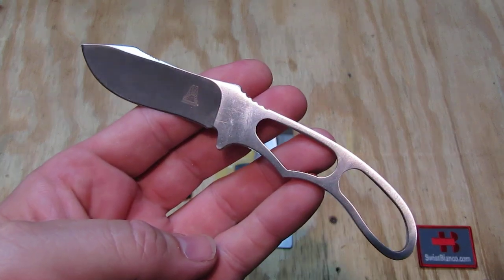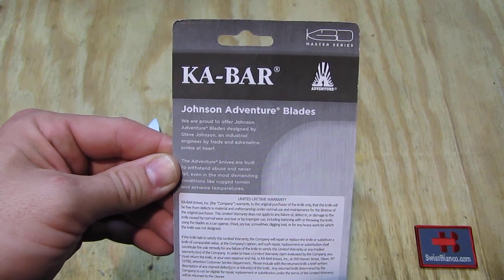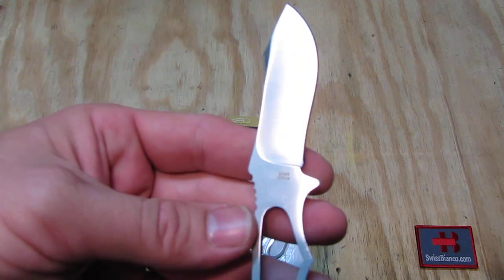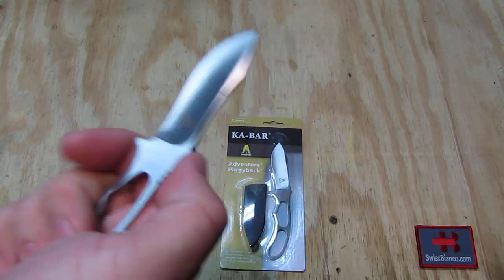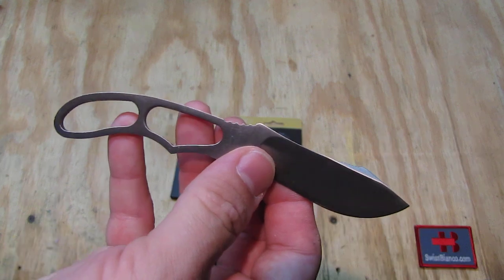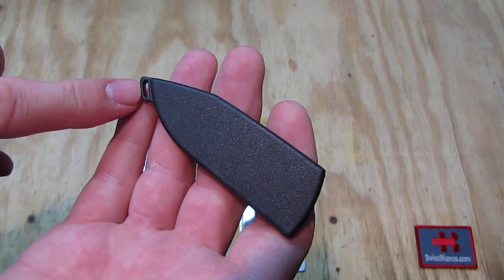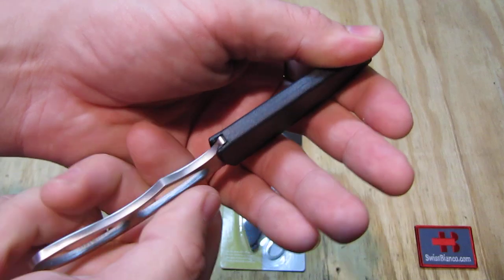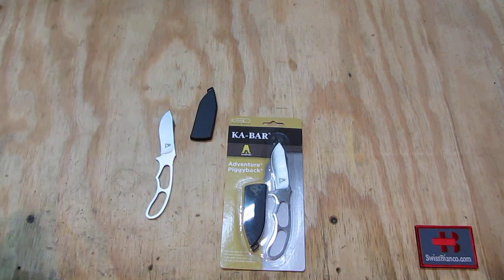ka-bar adventure piggyback neck knife